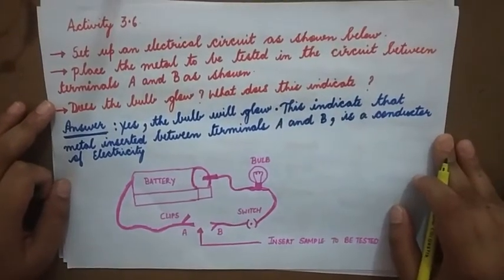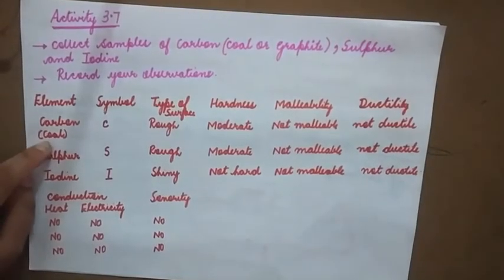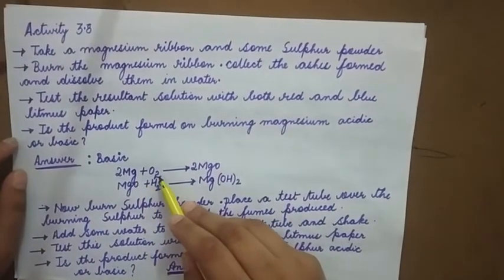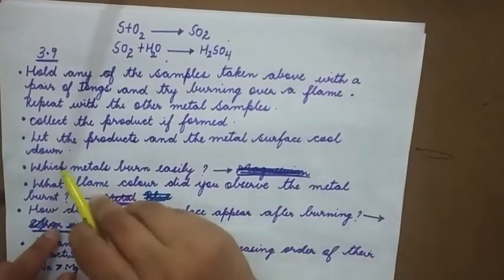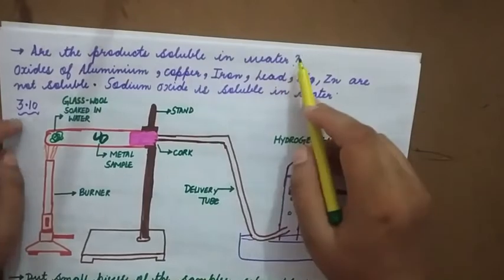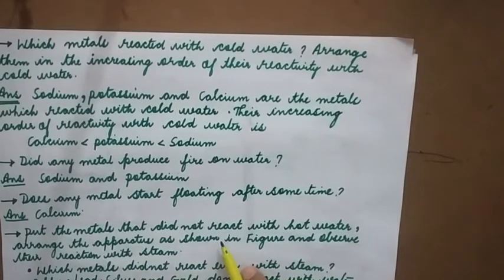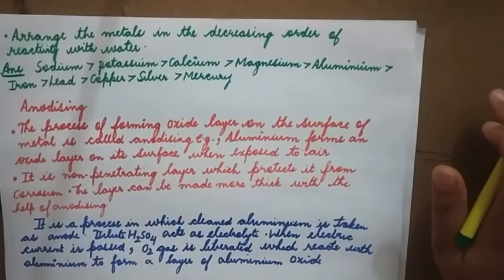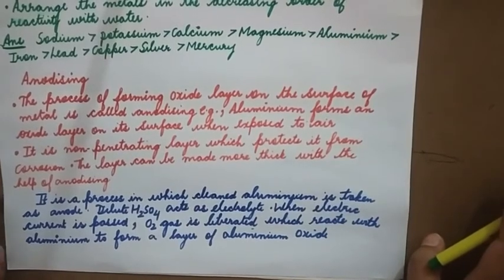Metals and nonmetals